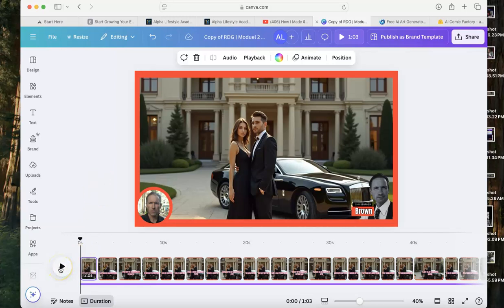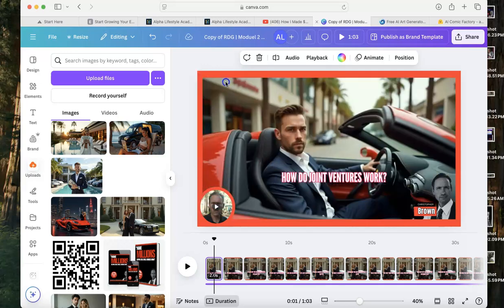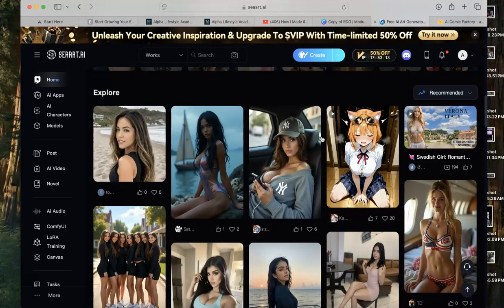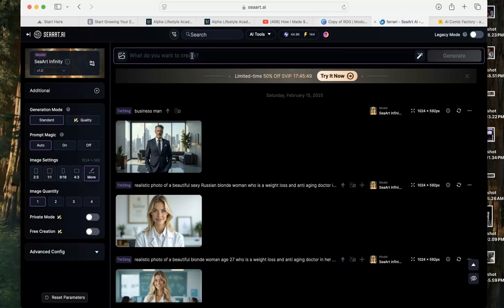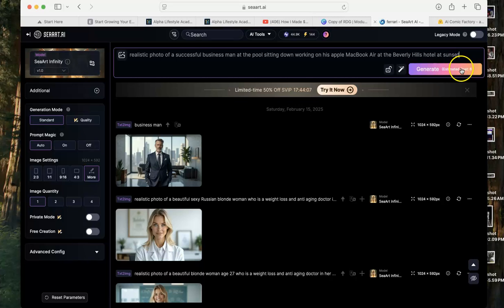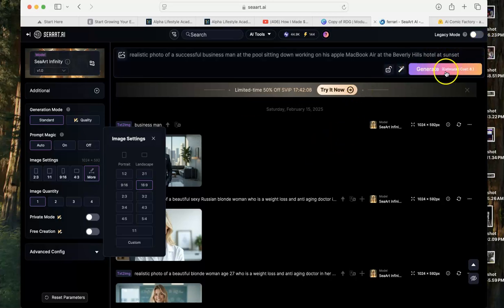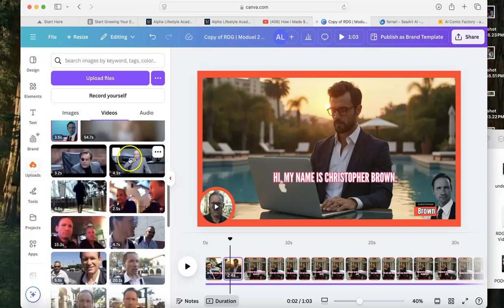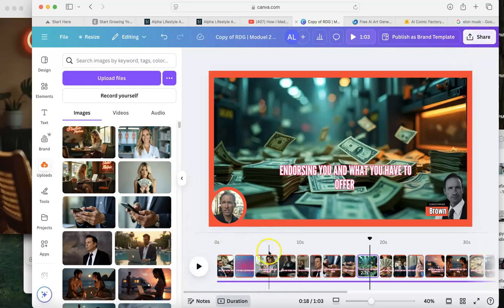Make A Faceless Video Youtube Channel | Pt 3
► FREE JOIN VENTURES WHATSAPP COMMUNITY
Get personalized attention, special online event, free tools, resources, software, get help from from other members who are on the same journey as you